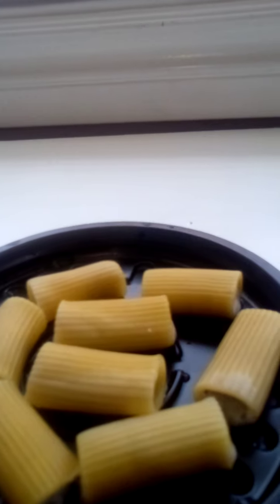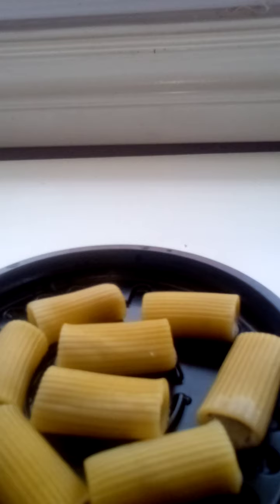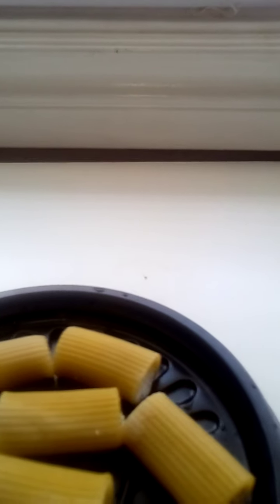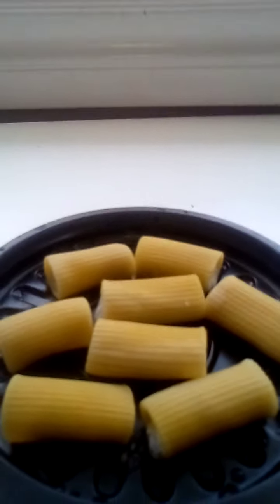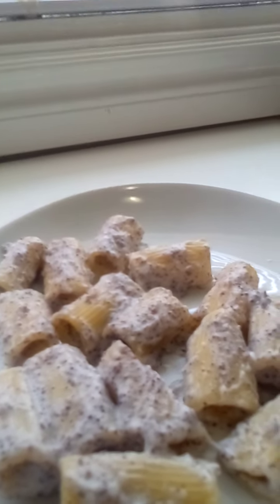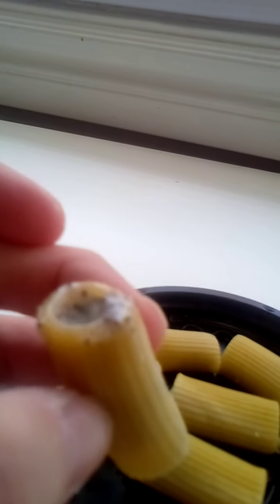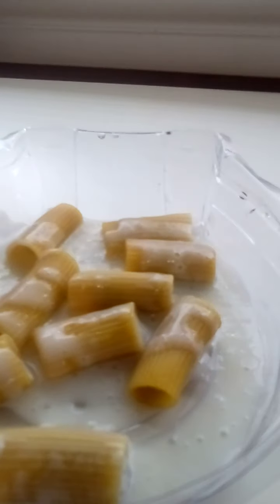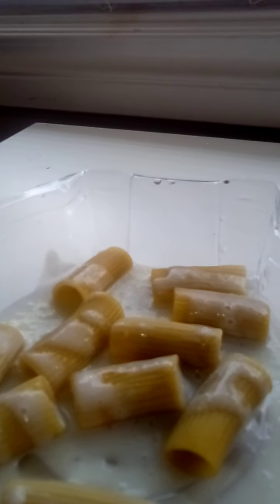August 30, 2021